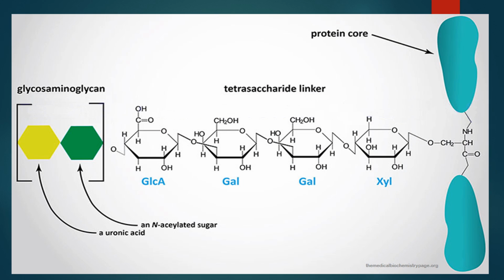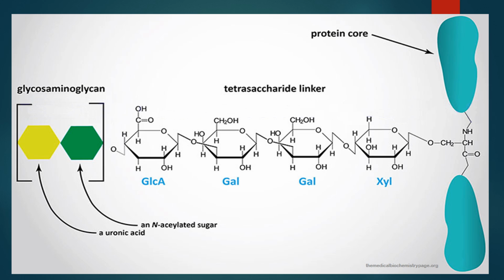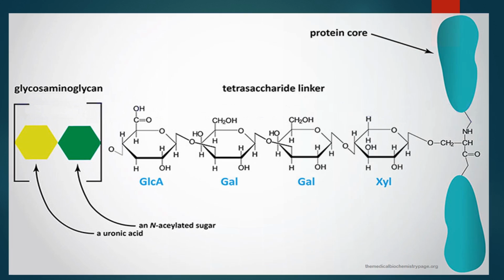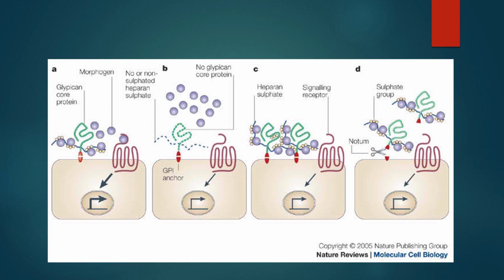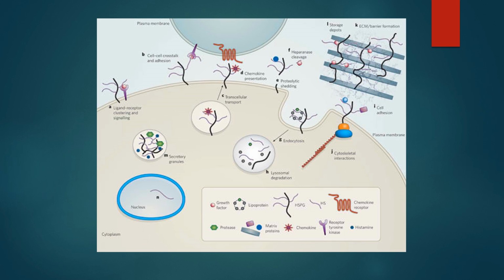Biochemistry 222 Proteoglycans